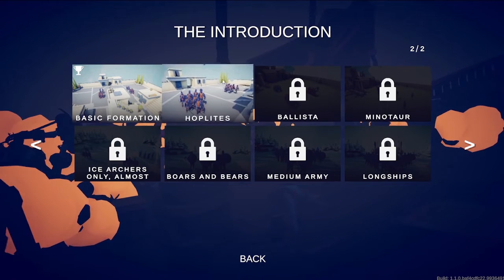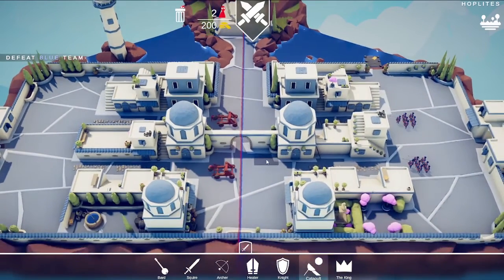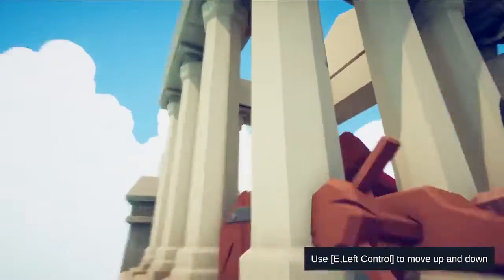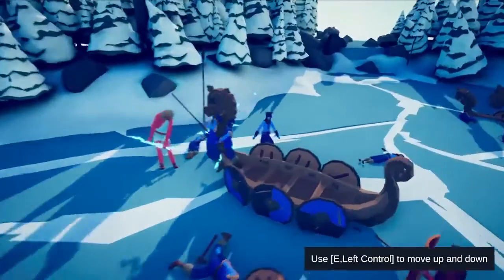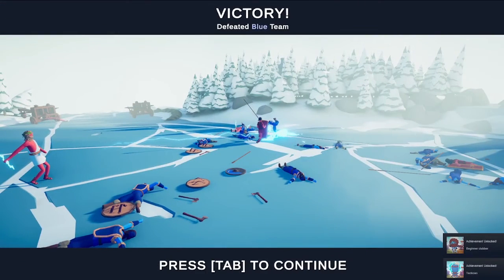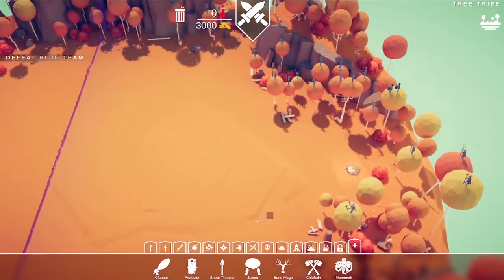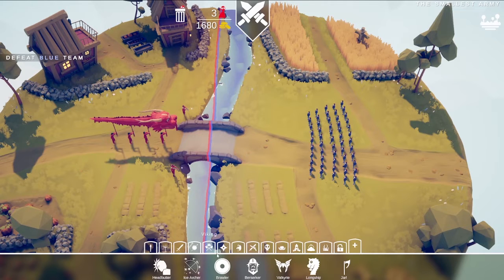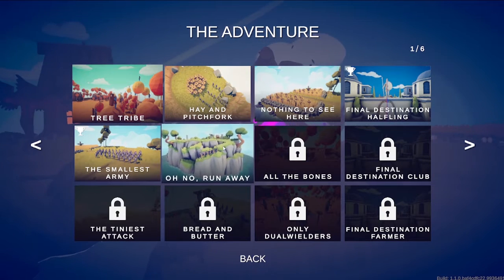BRO REALLY CAME IN CLUTCH! :O | FREAKING LOVE THIS GAME XD - [TABS] -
Hey Guys, We Going Into War Today, A War Were We The Reds Going Against The Blues. This Game Is Both Hilarious And Crazy, So If You Enjoy That Kinda Stuff, This The Video For You! So Sit Back, Get A Snack, And Enjoy This All Out Crazy Fight! Most Funniest Game Of The YEAR! XD